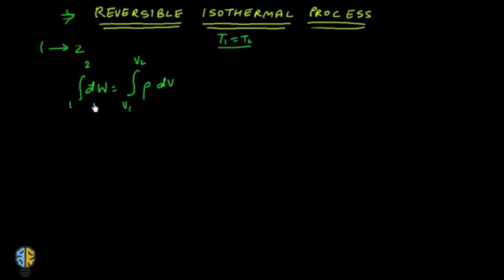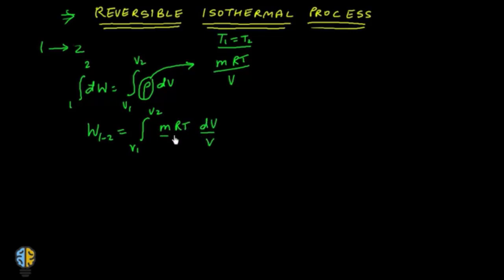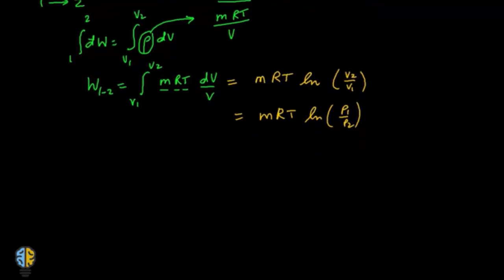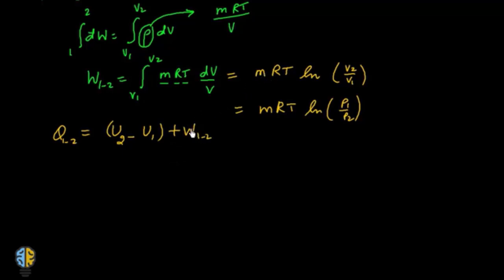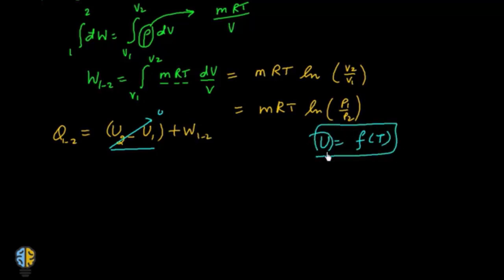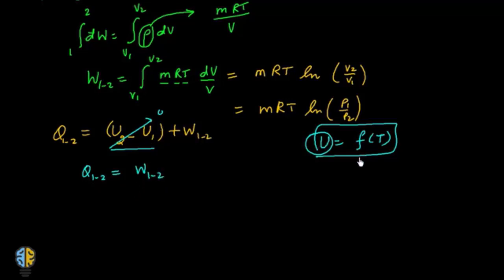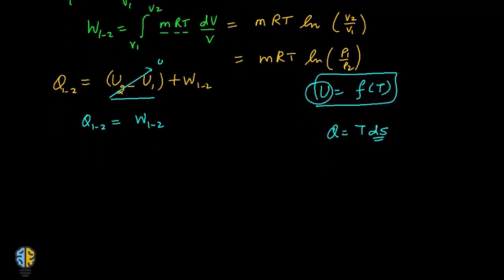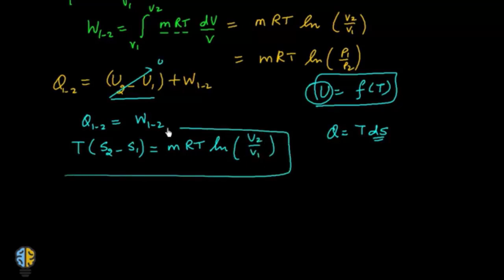REVERSIBLE ISOTHERMAL PROCESS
IN THIS SECTION WE DISCUSS THE FUNDAMENTAL THERMODYNAMIC PROPERTIES OF THE PURE SUBSTANCES. THIS SECTION ALSO DEALS IN THE VERY BASIC CONCEPTS RELATED TO THE THEORY OF PURE SUBSTANCES.
IN THIS VIDEO WE WILL LEARN ABOUT REVERSIBLE ISOTHERMAL PROCESS.

SEMESTER FUNDA PROVIDES ENGINEERING VIDEO LECTURES, TUTORIALS & STUDY MATERIAL FOR DIPLOMA & DEGREE STUDENTS. WE PROVIDE DETAILED KNOWLEDGE OF ENGINEERING DIPLOMA & DEGREE SUBJECTS BY ORGANIZING LECTURES SEQUENTIALLY FROM EASY TO DIFFICULT.